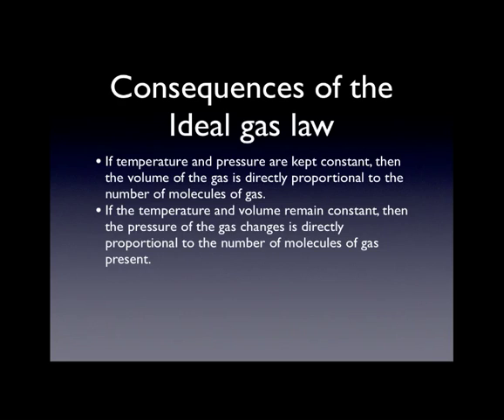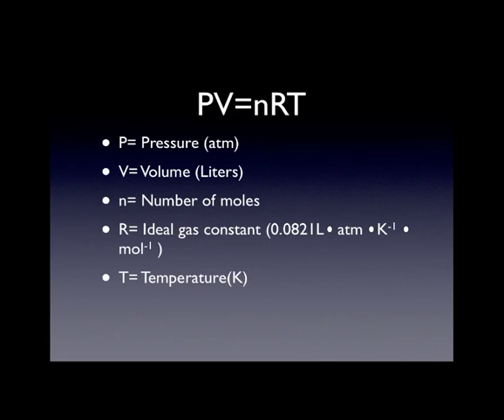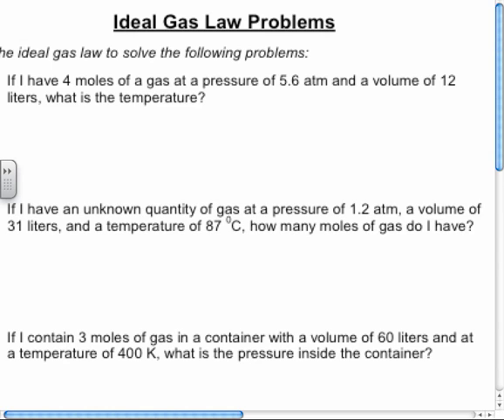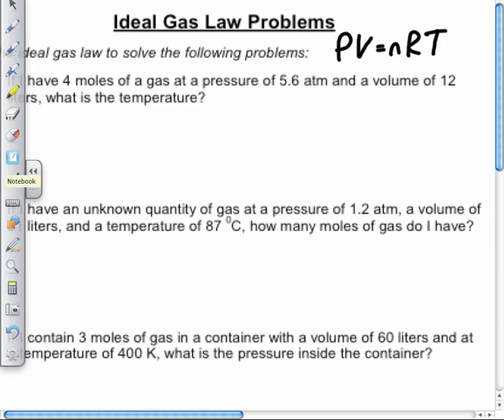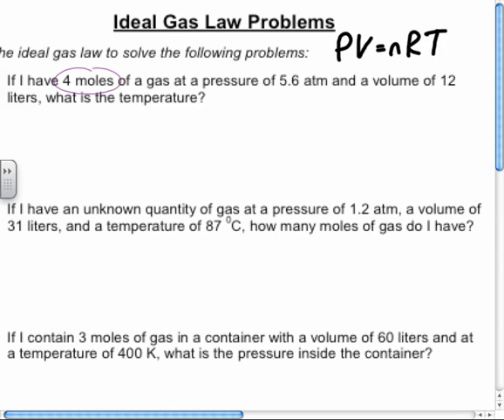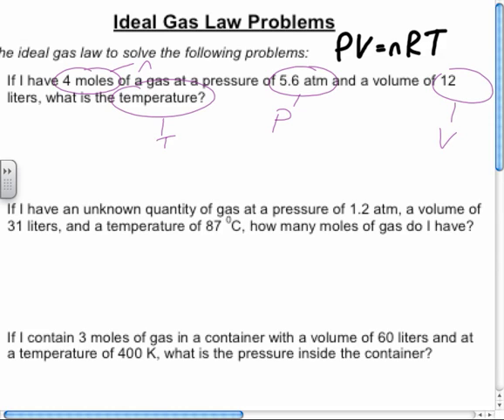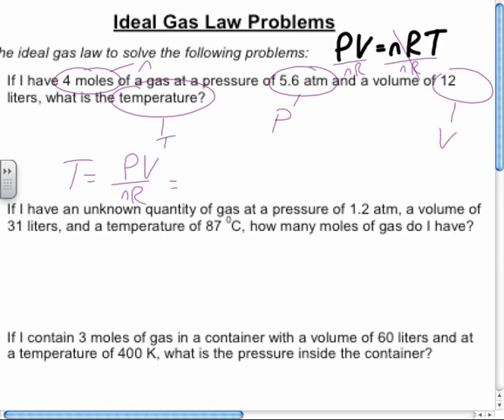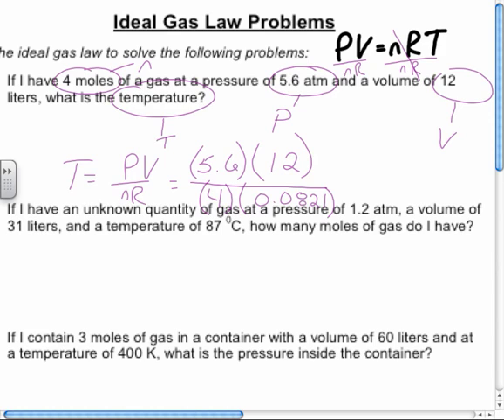Ideal Gas Law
Definition and application of the ideal gas law.